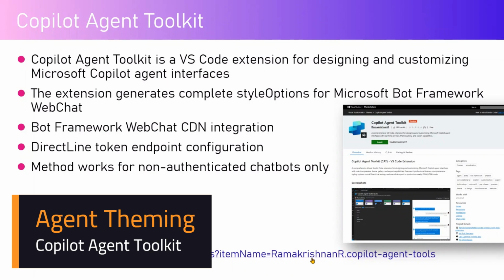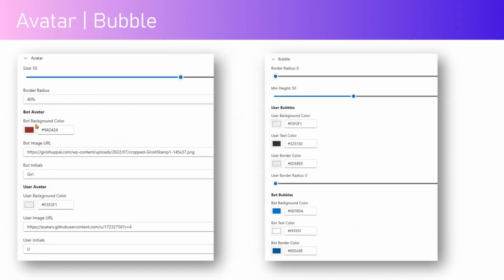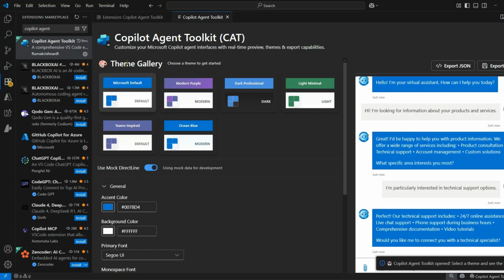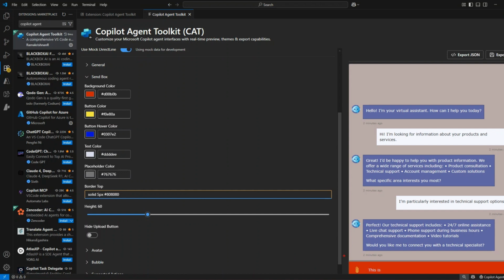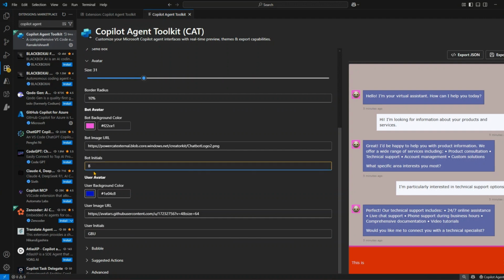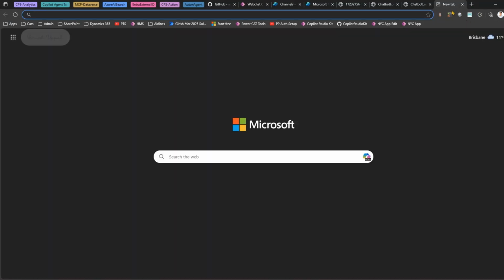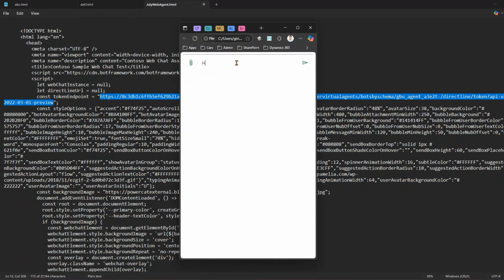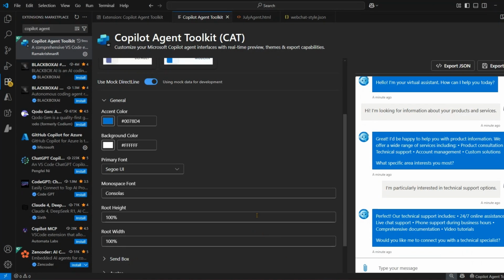What is Copilot Agent Toolkit?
This video demonstrates about Copilot Agent Toolkit and how to use it to generate theme for Copilot agent.

Copilot Agent Toolkit is a VS Code extension for designing and customizing Microsoft Copilot agent interfaces.

The extension generates complete styleOptions for Microsoft Bot Framework WebChat.

It allows you to design UI Theme for your agent / copilot.

The components that can be configured for theming are as follows:
✔️ autoscroll
✔️ avatar (user / bot)
✔️ bubble
✔️ emojiset
✔️ font
✔️ hideuploadbutton
✔️ padding
✔️ sendbox
✔️ spinner
✔️ suggested Action
✔️ typing Animation

Girish Uppal explains the Visual studio extension that can be used to generate theme for Microsoft Copilot Studio agent.